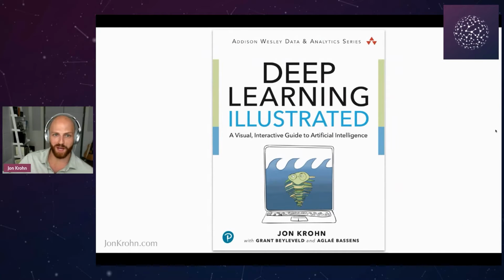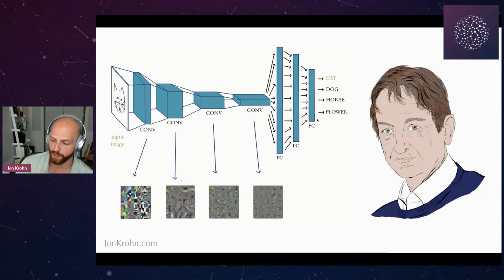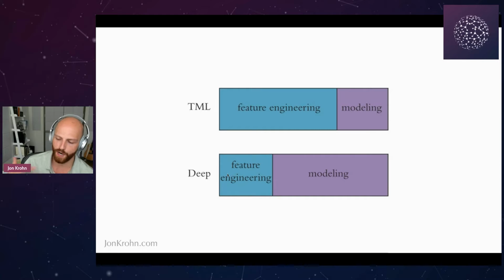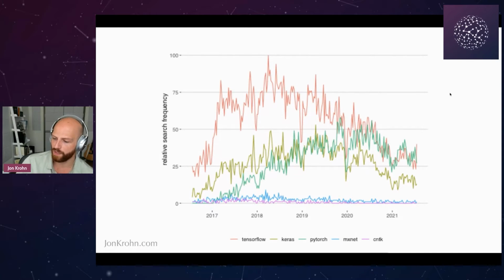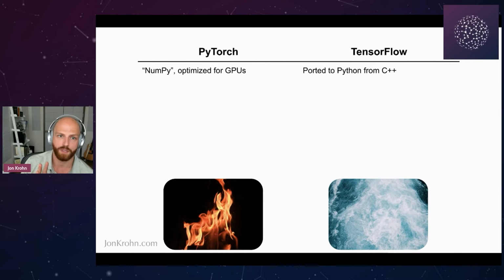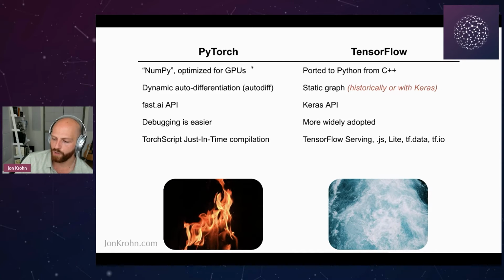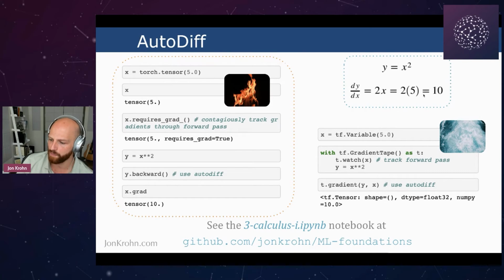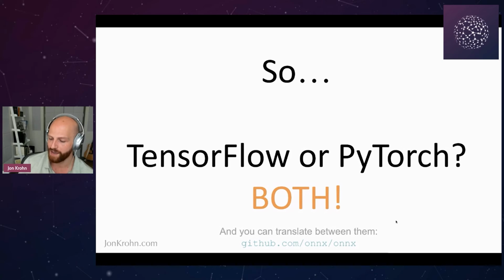Deep Learning Battle: Pytorch vs. Tensorflow - Jon Krohn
Deep Learning Battle: Pytorch vs. Tensorflow - Jon Krohn, Chief Data Scientist at Nebula

Explore the pros and cons of TensorFlow vs PyTorch for training and deploying deep-learning models